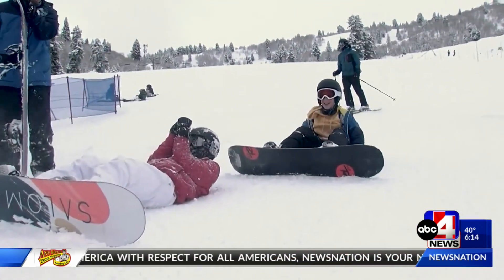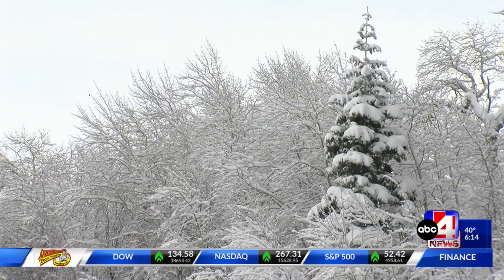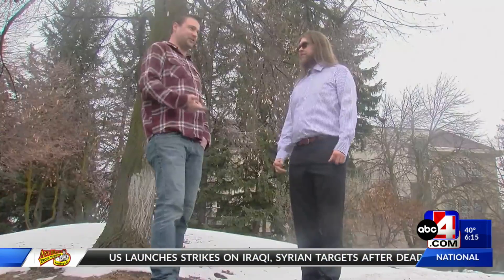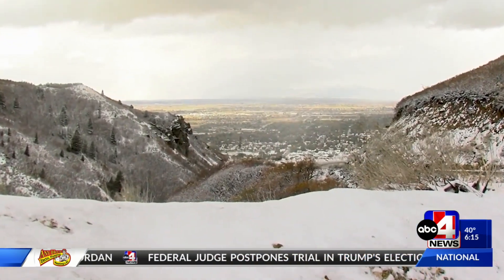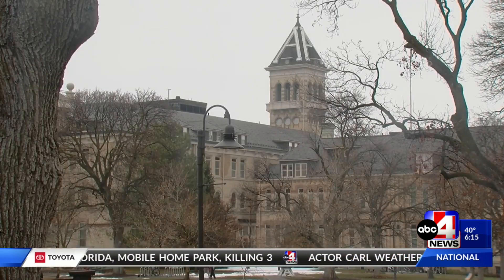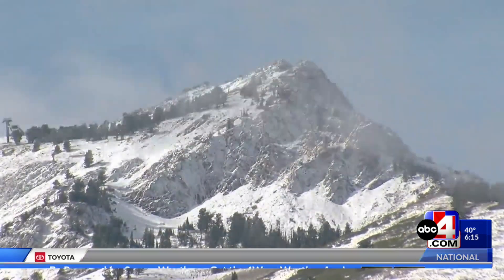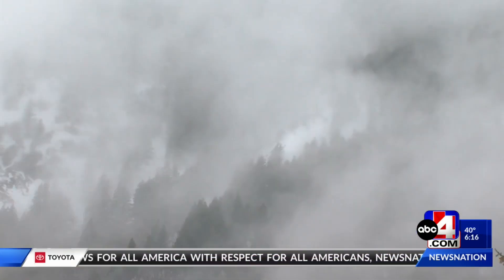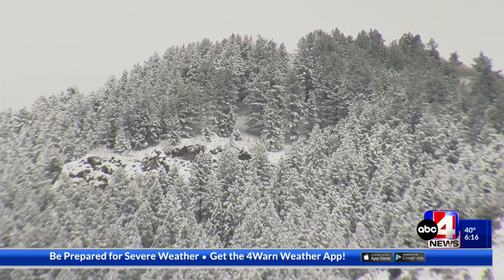How electricity can boost snowfall in Utah's mountains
Researchers say that winter storms hitting the mountains can charge dust particles, which then attract water in the air speed up the formation of snow.